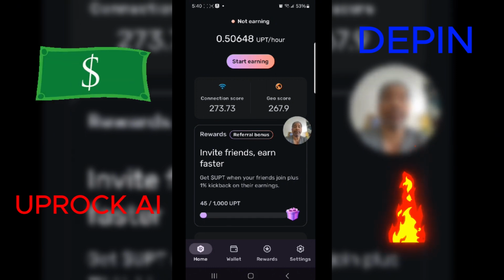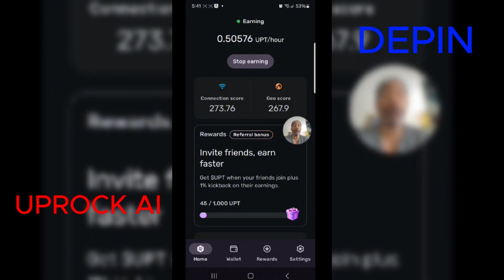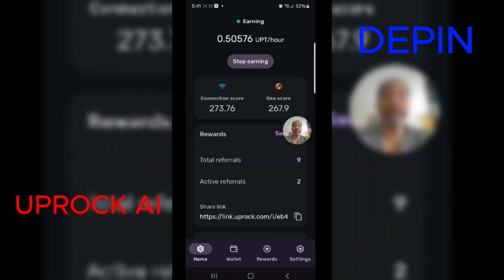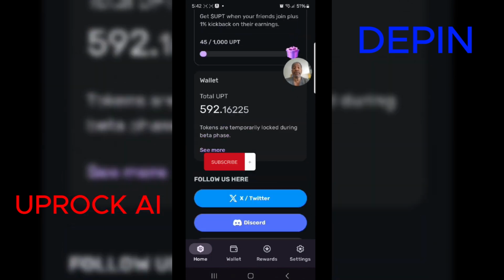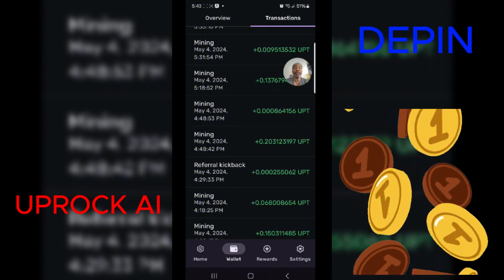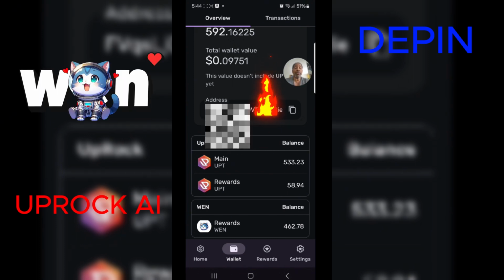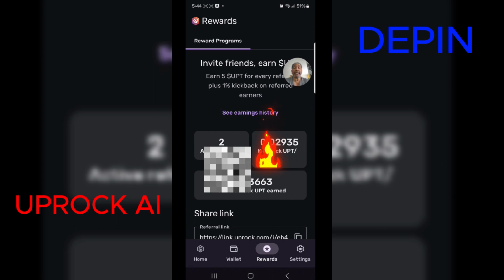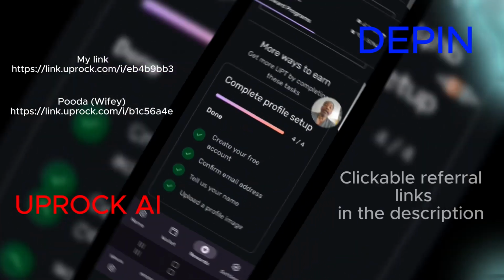🤓 Earn Passive Income, Uprock Tutorial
Watch this phone tutorial that shows how to earn passive income by sharing your internet with the groundbreaking project Uprock AI Earnings! By simply downloading the app on your phone or computer, you can start accumulating free tokens and building up your stack early.

Time stamps
0:00 - Intro
0:20 - Home tab
1:18 - Rewards/Referrals
2:10 - Follow Socials
2:27 - Wallet
3:03 - Rewards breakdwon
3:25 - 2 for 1 Rewards
3:53 - Rewards tab